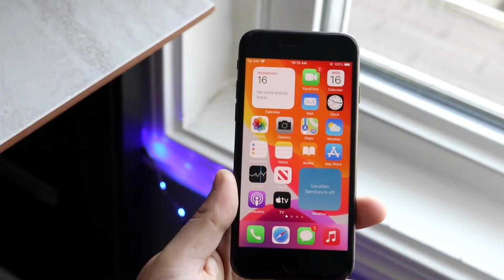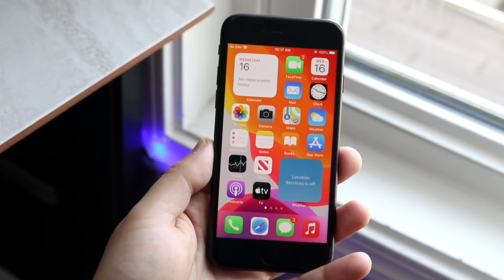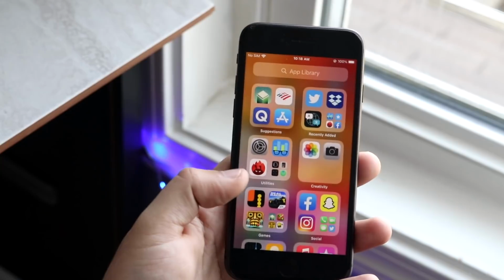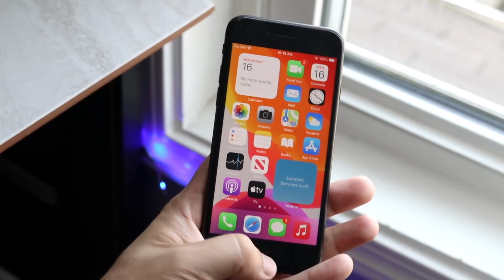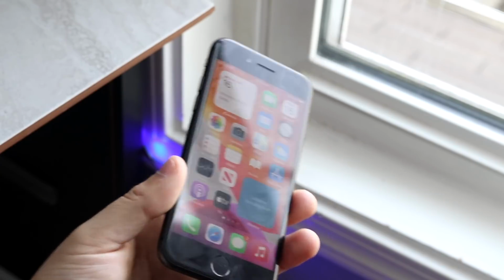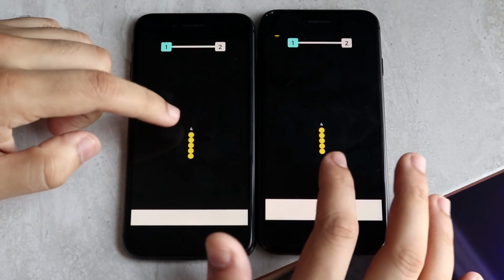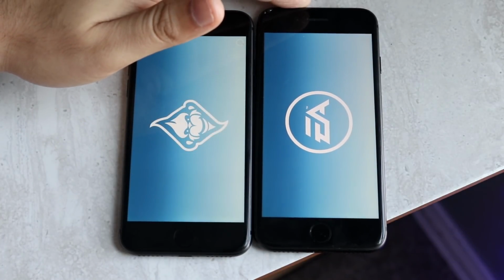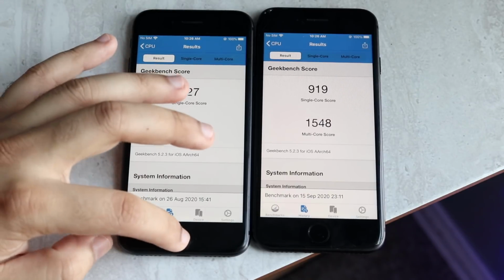iOS 14 OFFICIAL On iPhone 8! (Review)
The iOS 14 update just officially just came out, so let's see how it holds up on the iPhone 8!